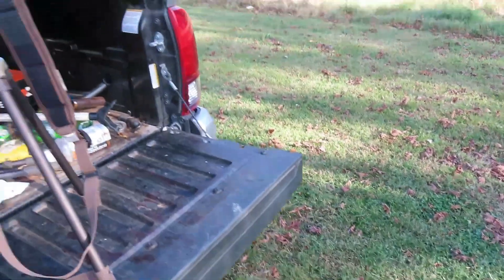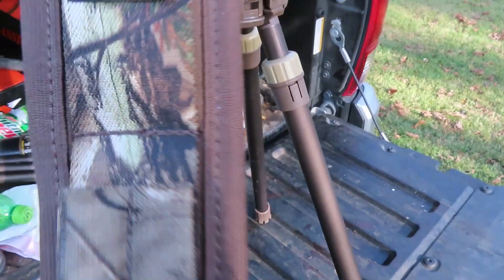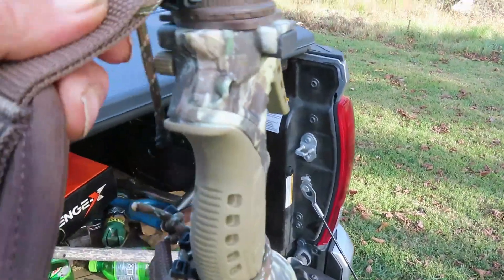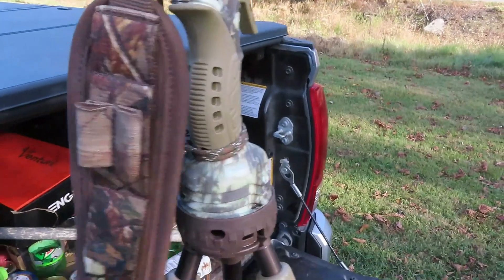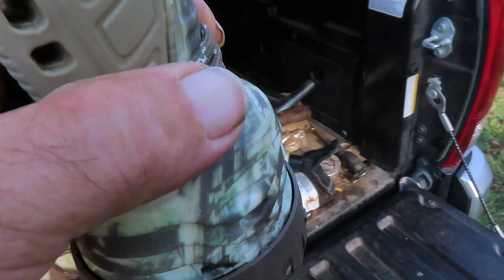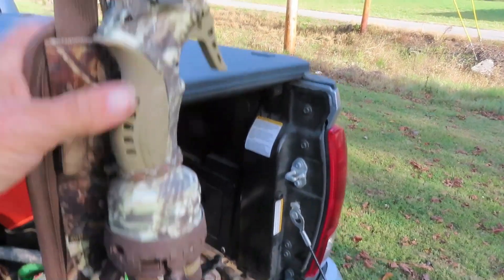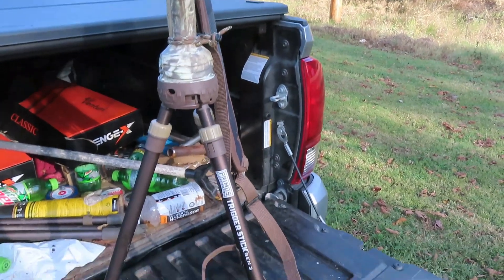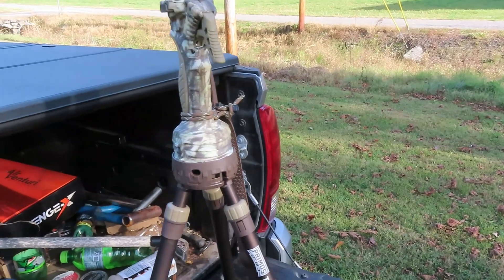Primos Short trigger Stick modified with Rifle Sling 2 Nov 2024